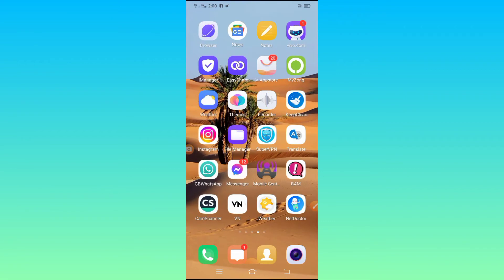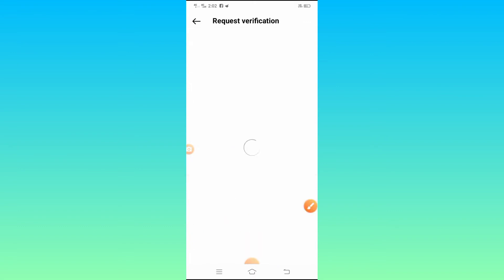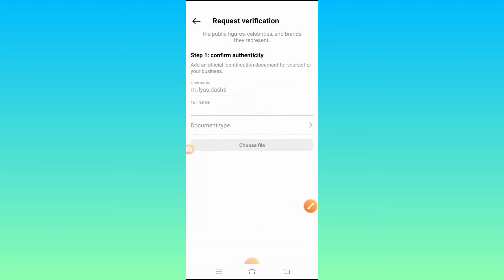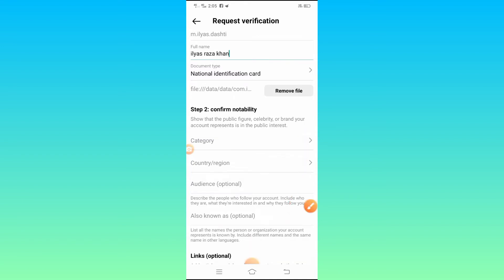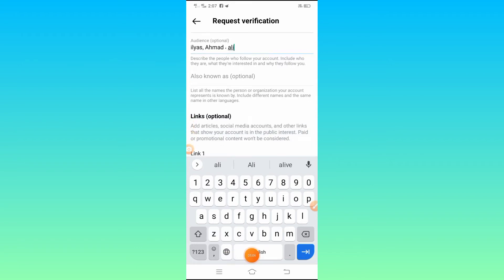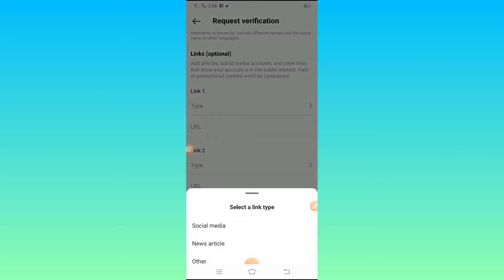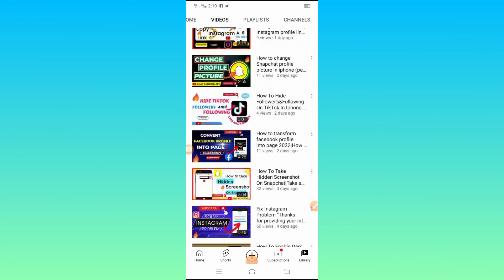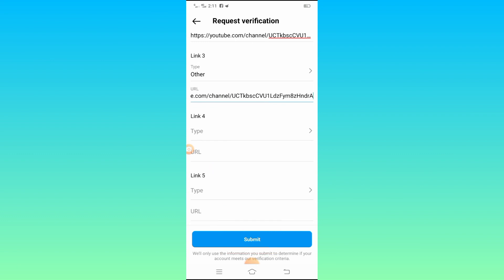How to verify Instagram account(permanently,2022)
hey guys welcome back to my YouTube channel. in this video I am going to be show you how to verify YouTube channel.. so If you are new viewer on my video so please subscribe my YouTube channel and also leave like and comments on my video
1:how to verify Instagram account   in iphone
2: :how to verify Instagram account in android
3: :how to verify Instagram account in Malay
4: :how to verify Instagram account permanently
5: :how to verify Instagram account in Tamil
6: :how to verify Instagram account step by step